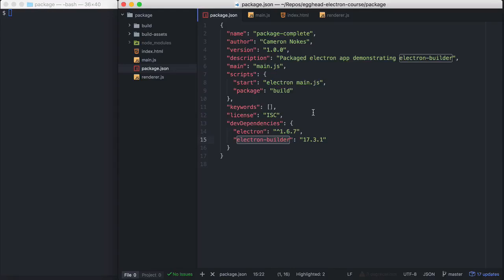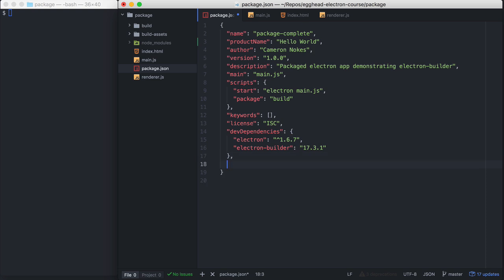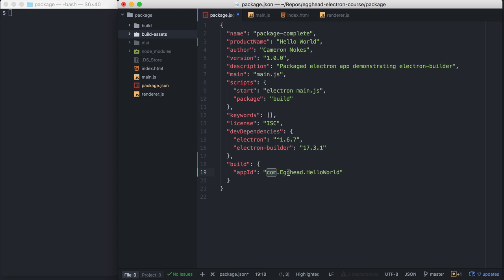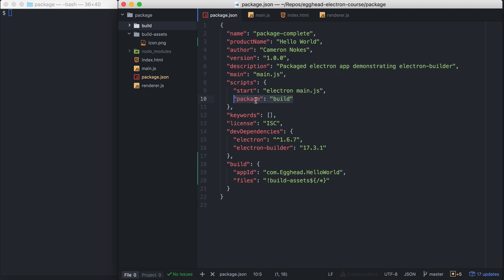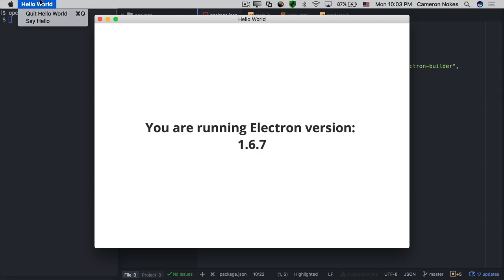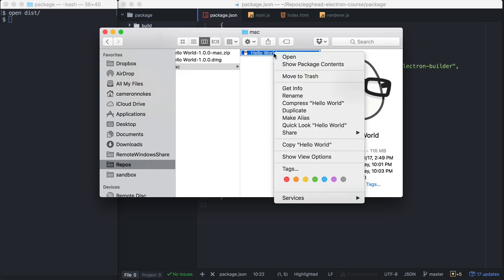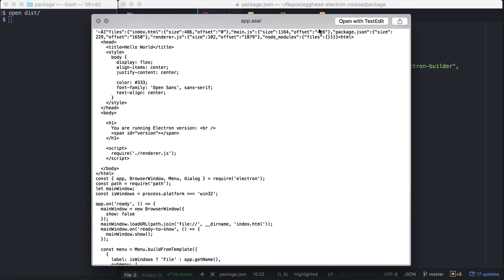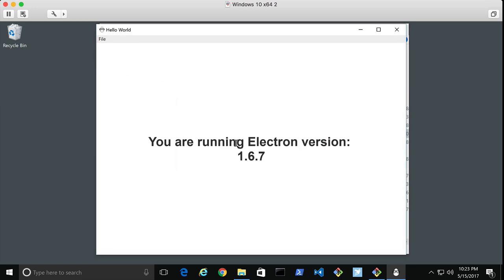11 - Packaging Your Electron App into an Executable File with Electron Builder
In this Electron JS tutorial, we'll show you how to package your Electron app into an executable file using Electron Builder. Electron Builder is a powerful tool that makes it easy to package your app into an executable file for distribution on various platforms.

We will cover the following topics in this tutorial:

An introduction to Electron Builder and its features
How to install Electron Builder and configure your app for packaging
How to package your Electron app into an executable file for Windows, Mac, and Linux
Tips for optimizing your app's performance and file size during packaging
By the end of this video, you'll have a clear understanding of how to use Electron Builder to package your Electron app into an executable file for distribution. Whether you're a beginner or an experienced Electron developer, this tutorial is a great way to learn about this important aspect of app development.